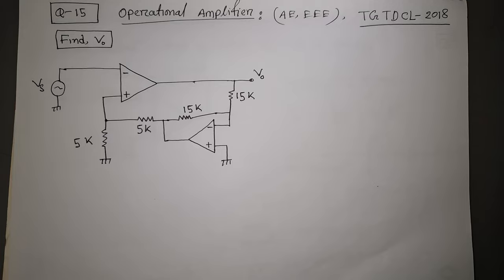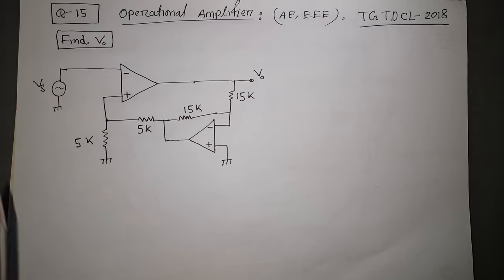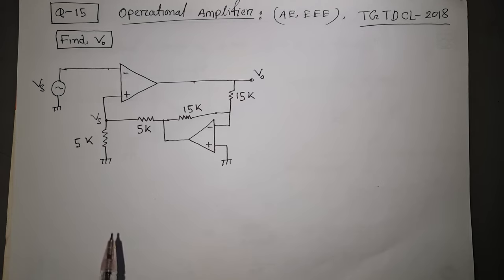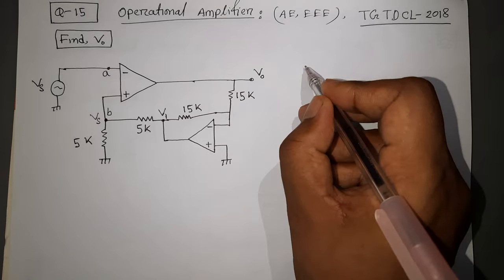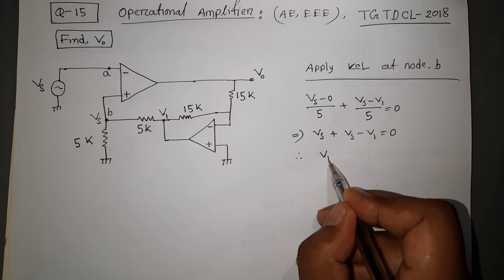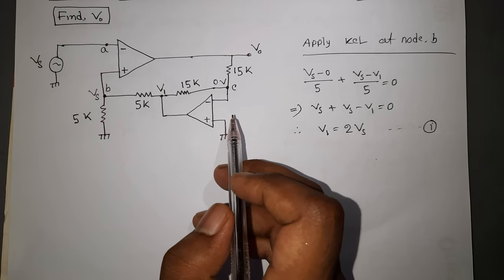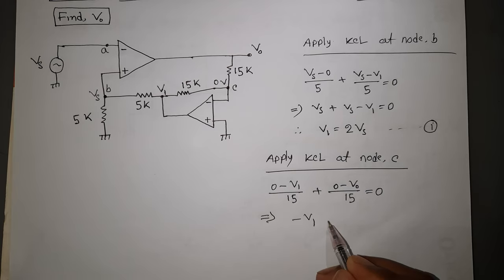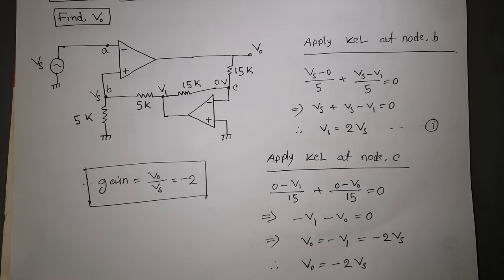Q_15 | Operational Amplifier | TGTDCL_2018 | Previous year Question Solution(AE,EEE)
In this video, we discuss about an operation amplifier circuit. This circuit collected from previous year question.